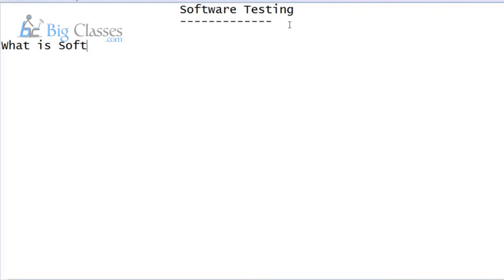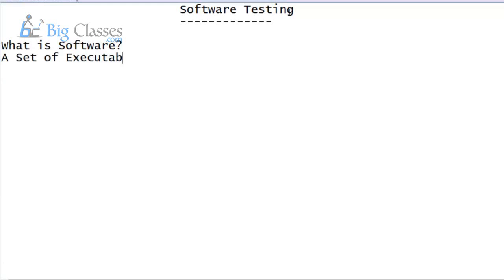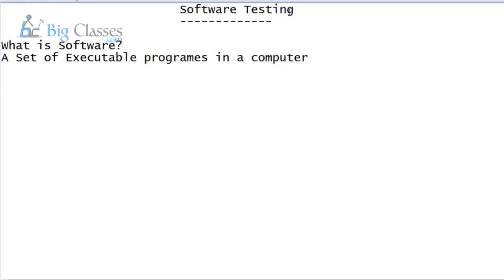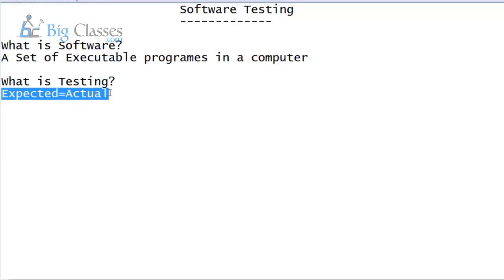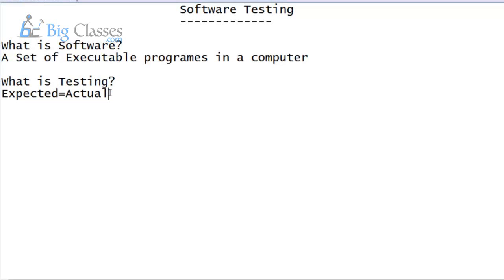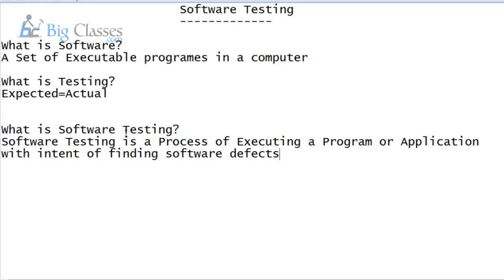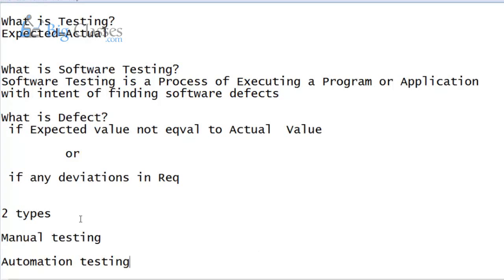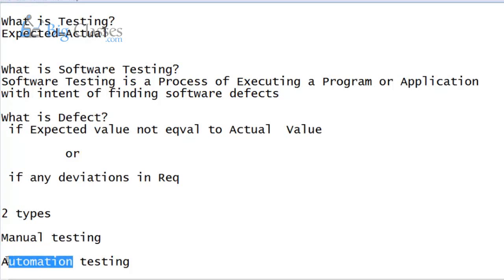What is Software Testing? Different Types of Software Testing